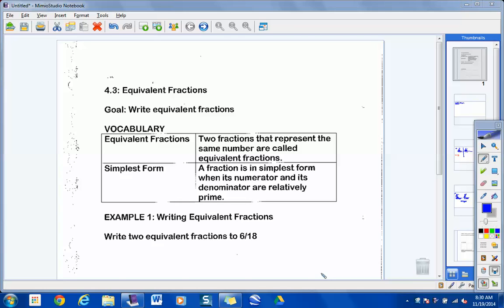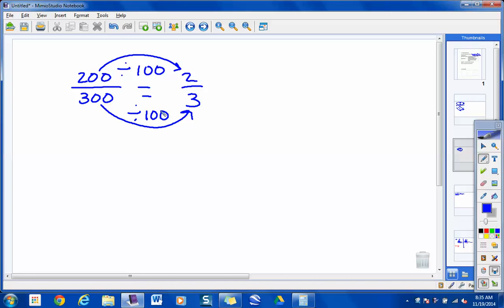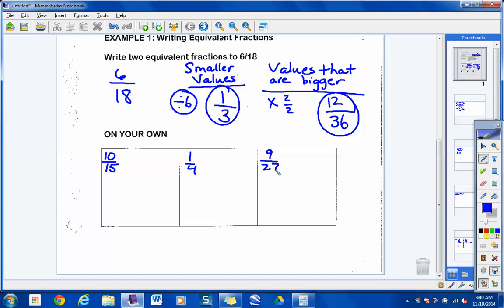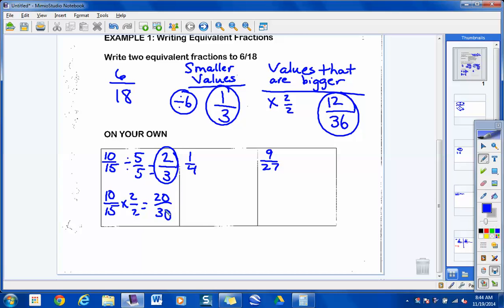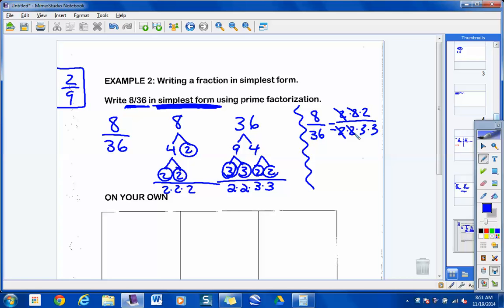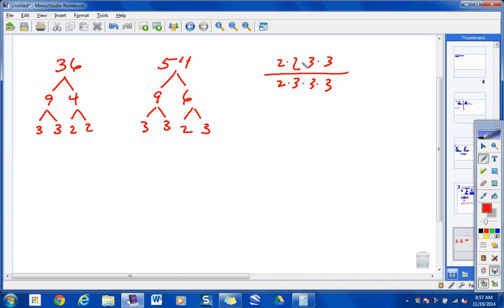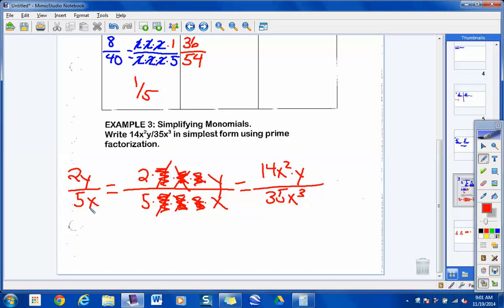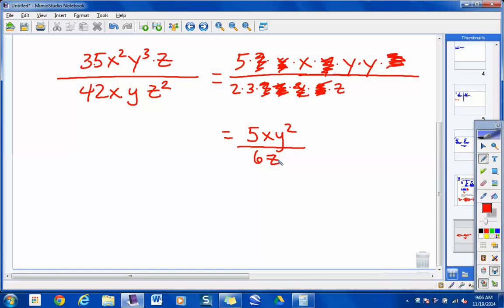Pre-Integrated Math (4.3) Lesson